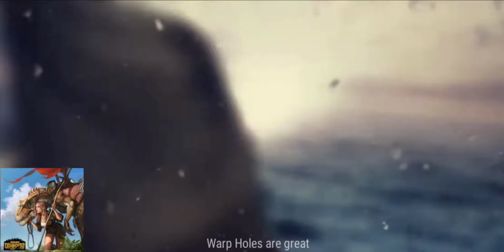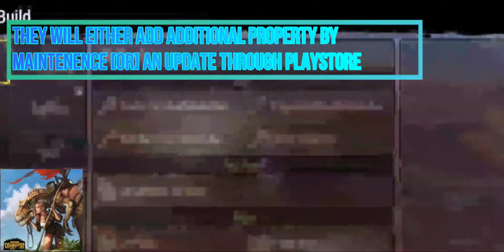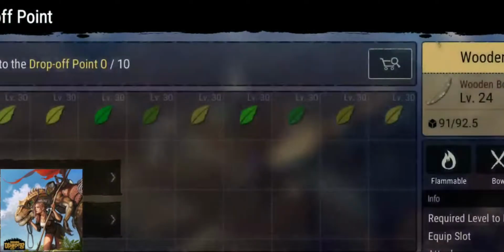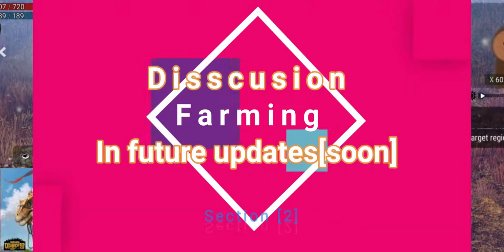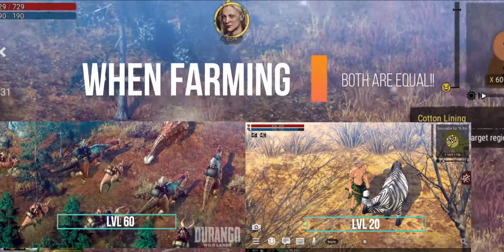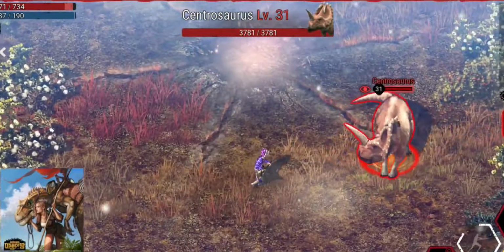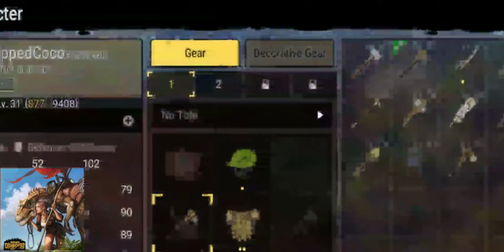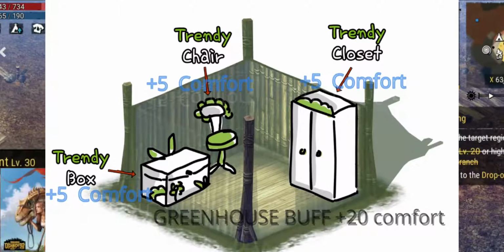Durango SECOND WAVE (Update NEWS)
In today's video i will talk to you about what has been brought to us in the new update and what they are still ADDING!

TIMESTAMPS
01:05--Private Islands
04:13--Farming
05:59--Housing/Furniture
10:23--Support Groups
12:36--Small Changes